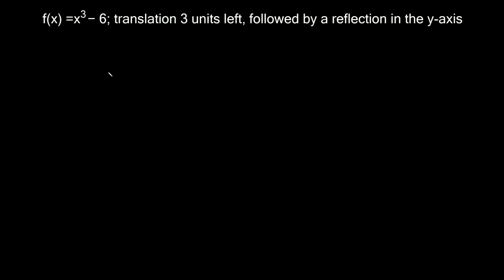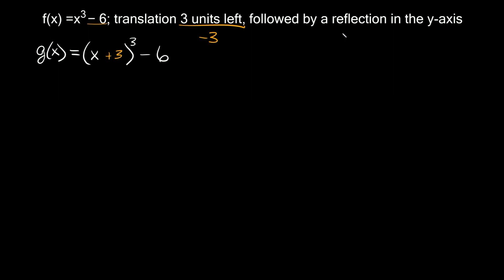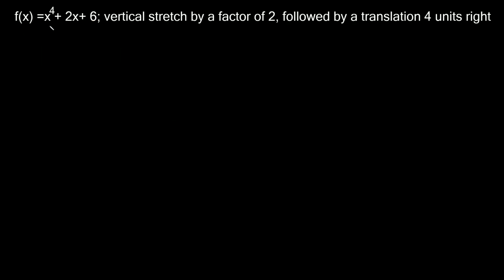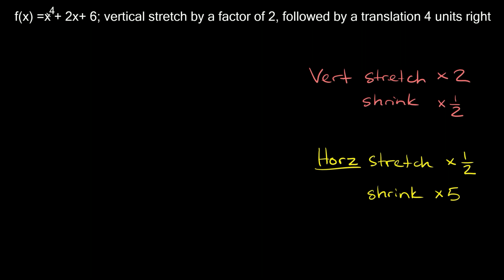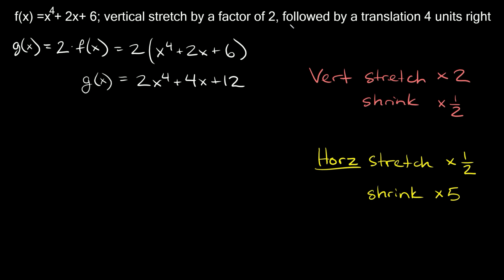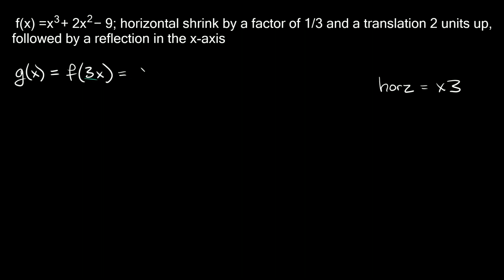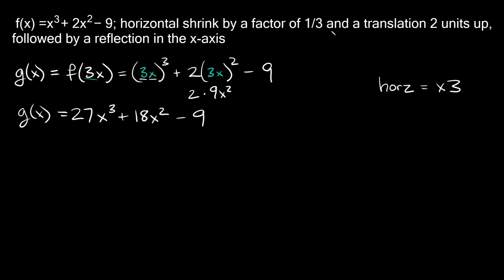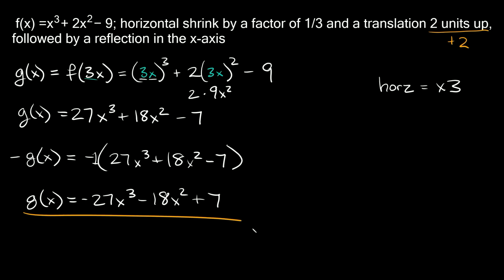Write a Rule for g(x) by Transforming f(x) | Polynomial Functions | Eat Pi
In this video, I teach you how to write a rule for g(x) by performing several transformations to f(x). Polynomial functions can be transformed in several ways including: horizontal & vertical translations,  stretches & shrinks, and reflections in the x-axis and y-axis.

0:00 - f(x)=x^3-6, translate 3 units left, reflect in the y-axis
2:02 - f(x)=x^4+2x+6, vertical stretch by a factor of 2, translate 4 units right
5:32 - f(x)=x^3+2x^2-9, horizontal shrink by a factor of 1/3, translate 2 units up, reflect in the x-axis